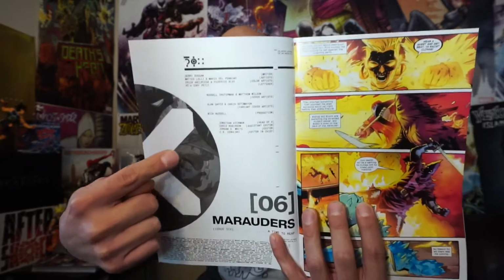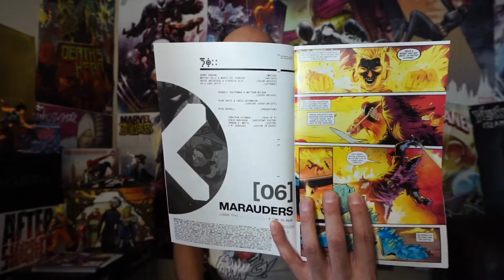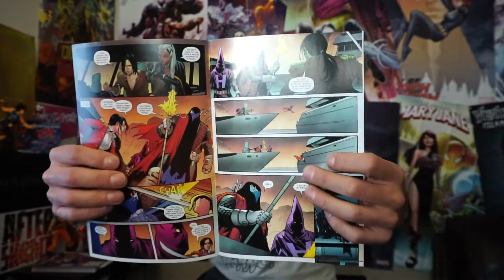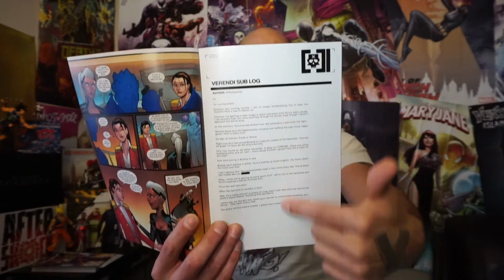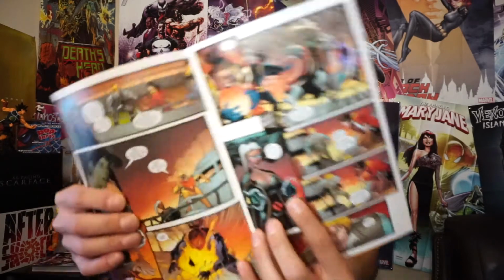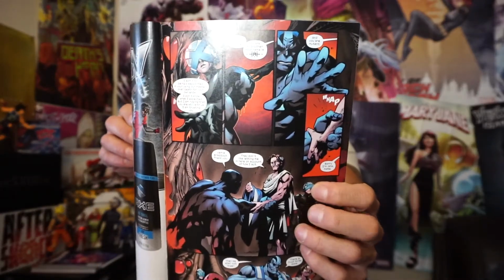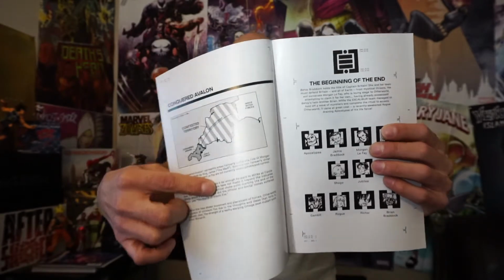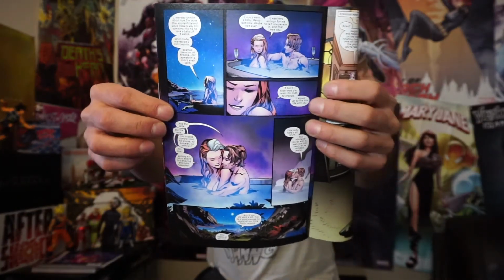MARAUDERS & EXCALIBUR #6 Comic Book Review Double Feature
The drama within the Hellfire Trading Co. continues! With mutants throughout the world being denied access to Krakoan gateways, Kate Pryde and her band of Marauders are out to distribute the mutant drugs for the humans, and bring all mutants back to Krakoa. Sebastian Shaw is still at odds with the White, and Red Queens who sit on the silent council of Krakoa, he wants those seats, and he will seemingly stop at nothing to gain control of them.
    Meanwhile in Otherworld Captain Britain (Betsy Braddock), Rogue (with her newly acquired powers), Gambit, Jubilee, Rictor, and Shogo, fight to contain and stop all the magical beasts from making it to the regular world. Apocalypse is back, and it seems like he has the answer to help them win the battle against Morgan Le Fay and her minions!